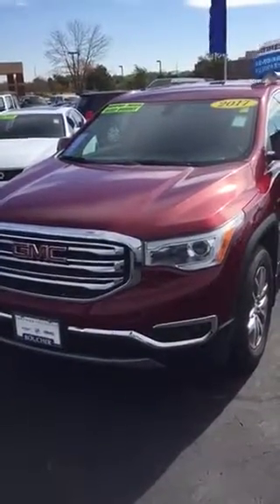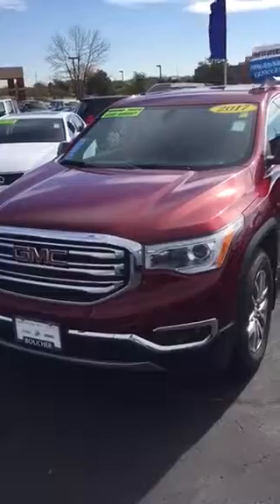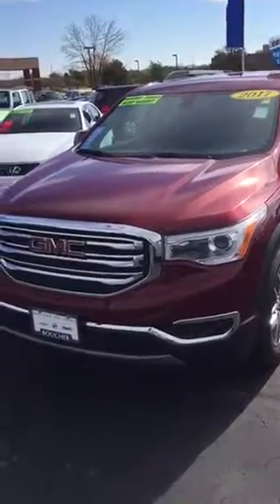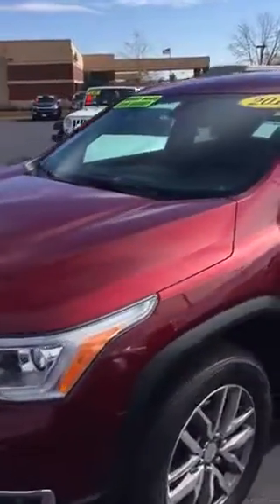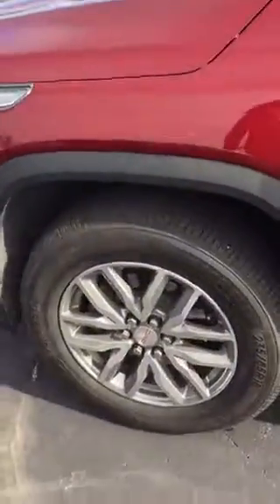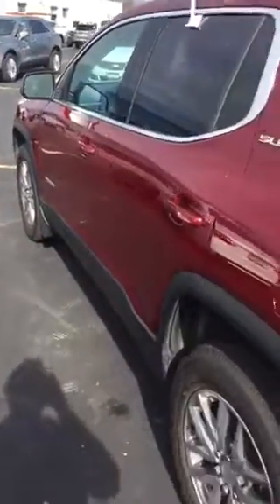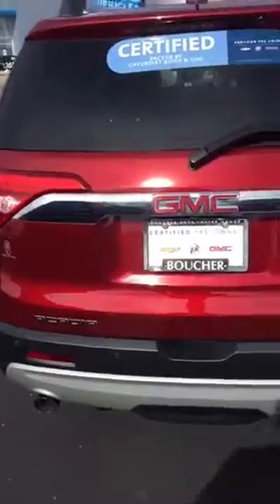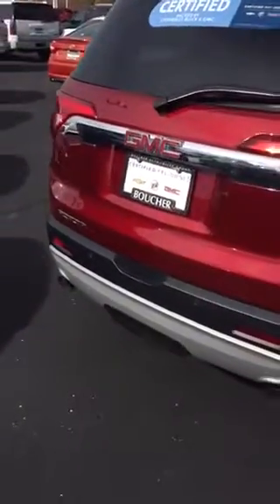Certified 2017 GMC Acadia (18CC711a)